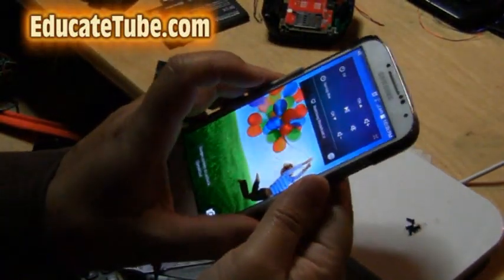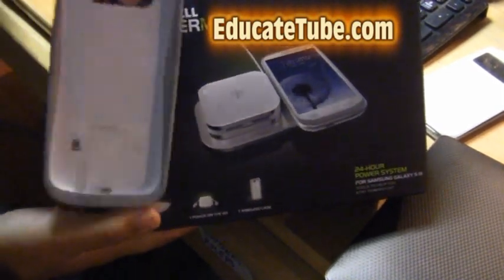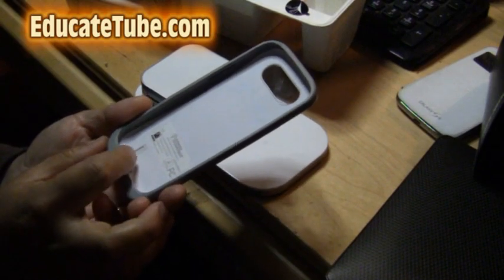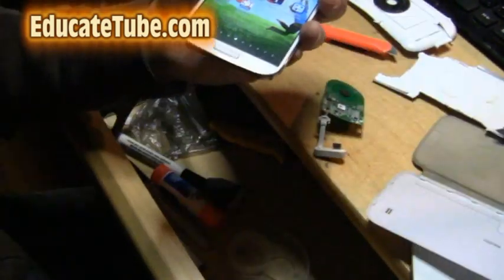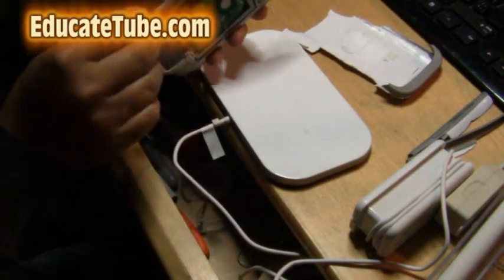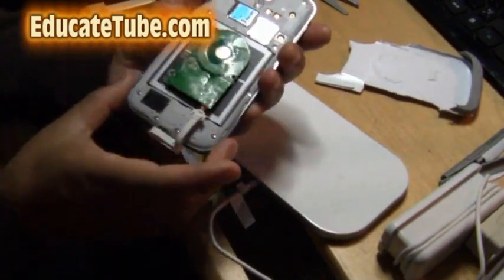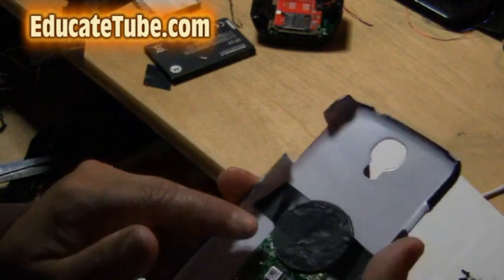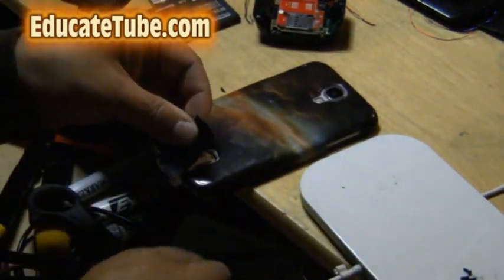How to make DIY Wireless Induction Samsung S4 smartphone Wireless Charging System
I am going to show you how to convert a Durcell Powermat for S3 to be used for Samsung S4.  We will need to mod the Inductive receiver.  It's pretty awesome!
You will need:
- Duracell Powermat for S3 system ($20 aftermarket pricing)
- $5 hard case for Samsung S4